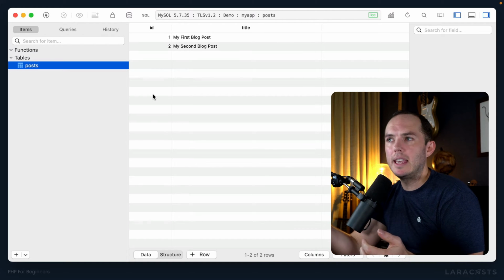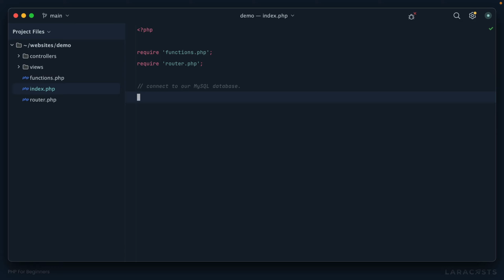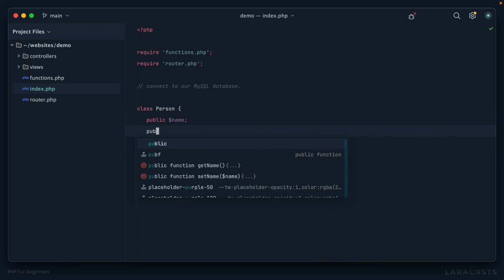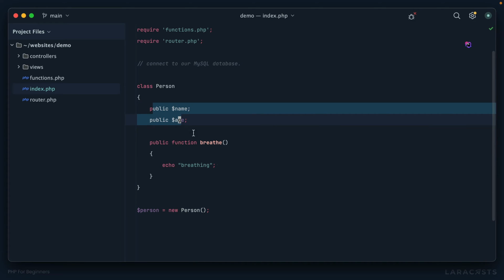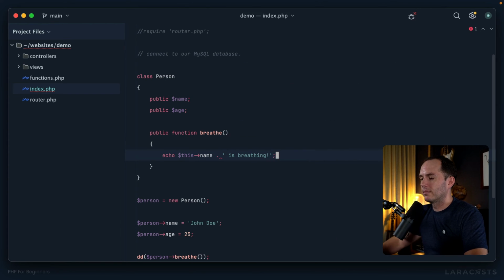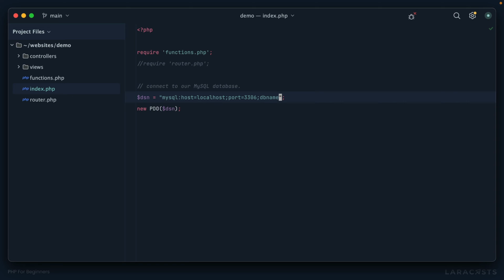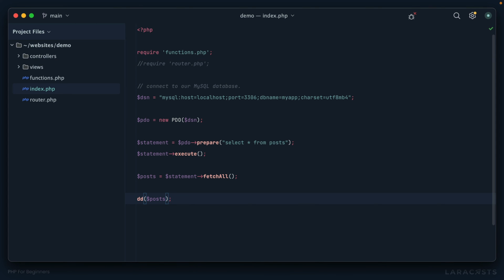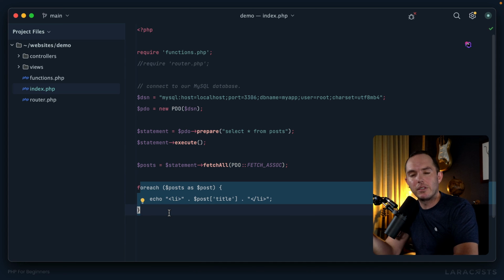PHP For Beginners, Ep 17 - PDO First Steps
The next step on our journey is to figure out how to connect to MySQL from PHP and execute a simple SELECT query. We'll of course reach for PHP Data Objects, or PDO, to orchestrate this task securely.